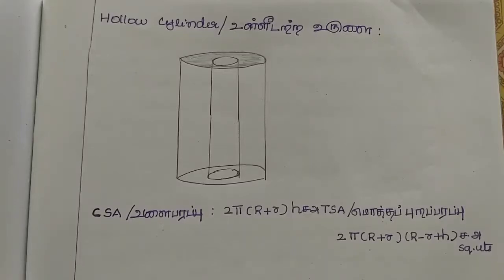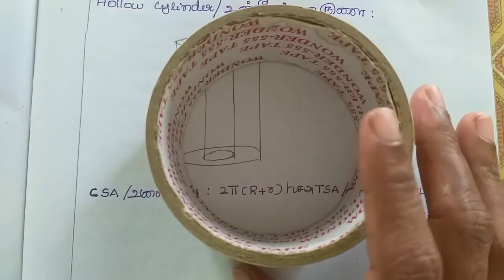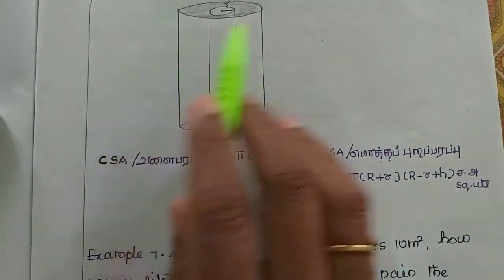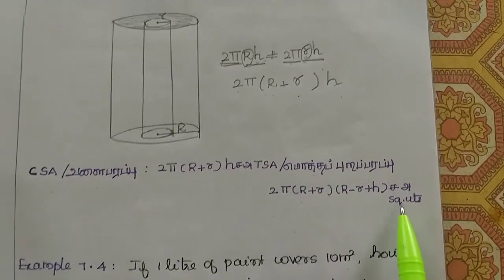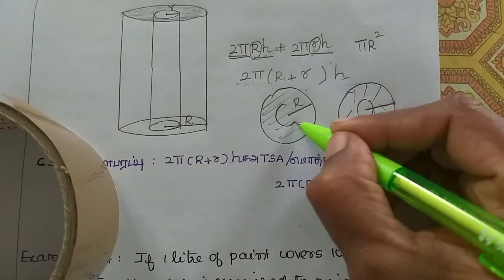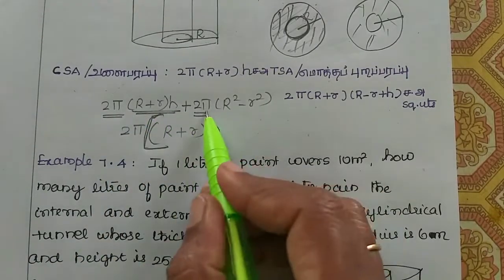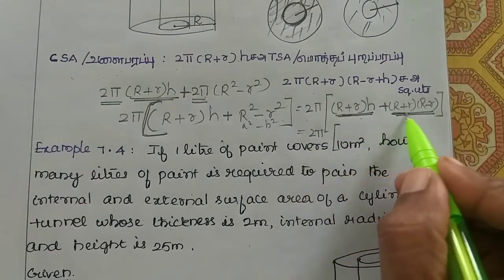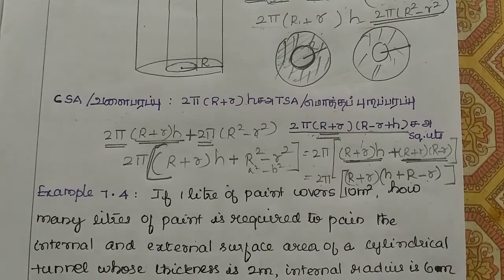CSA and TSA of a hollow cylinder Class 10 Mensuration Nithyaganesh Maths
CSA and TSA of a hollow cylinder